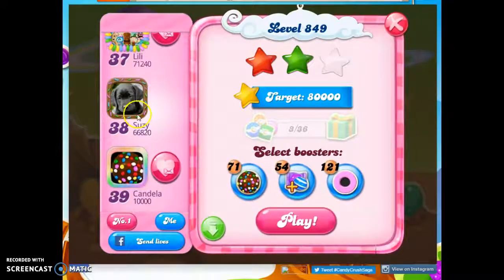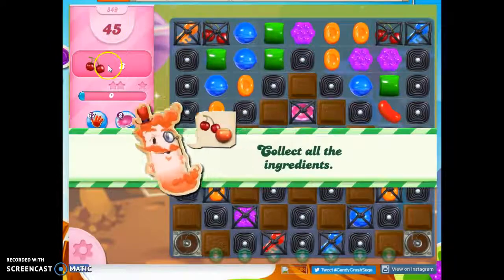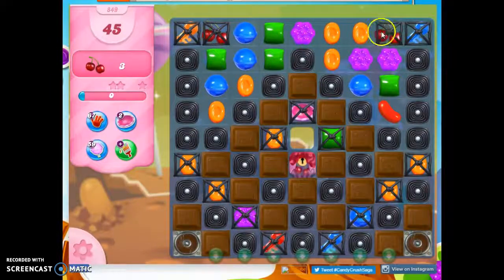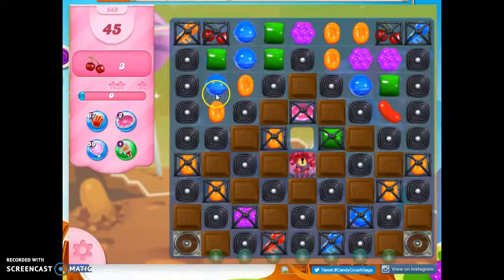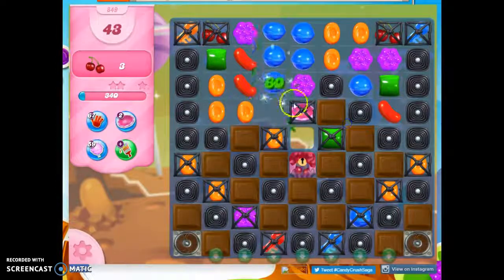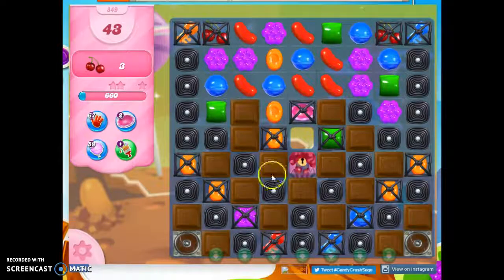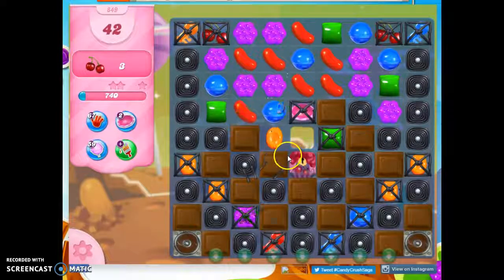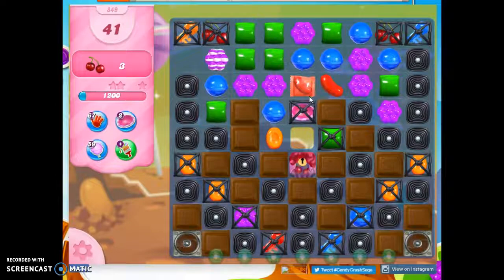Candy Crush Level 849 Audio Talkthrough, 3 Stars 0 Boosters